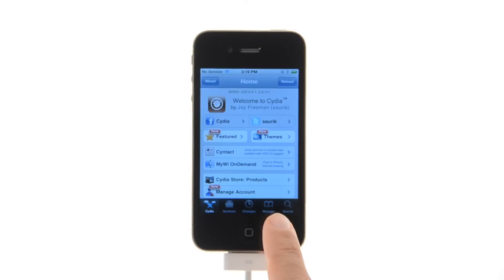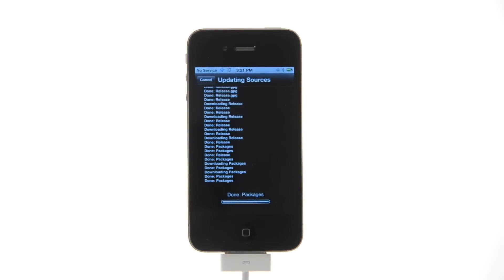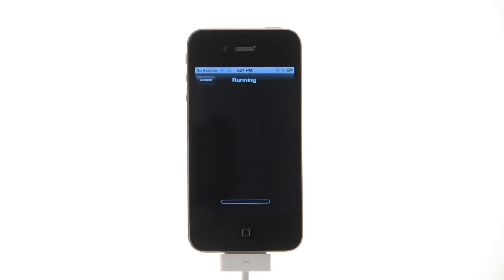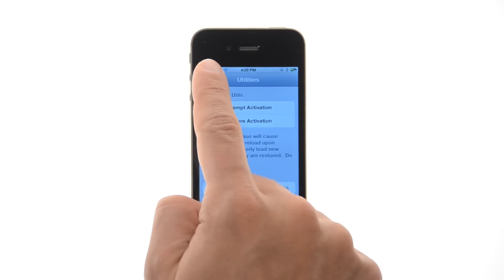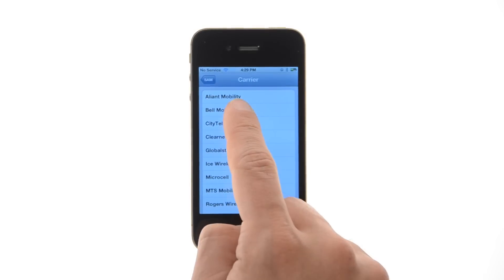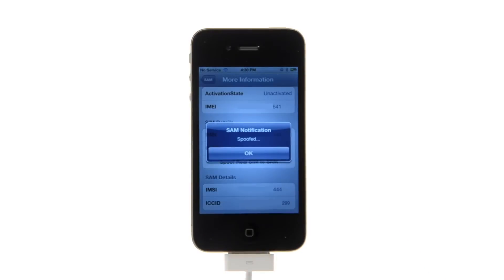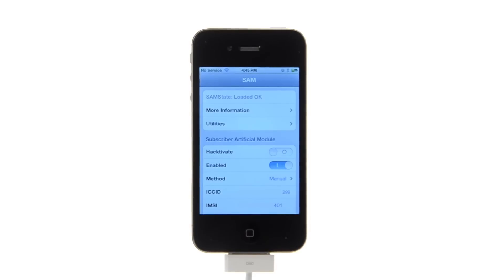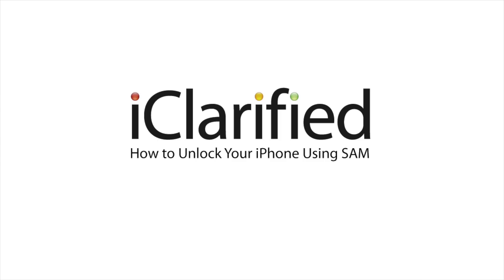How to Unlock Your iPhone Using SAM ( iPhone 3g, 3gs, 4, 4S)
How to Unlock Your iPhone Using SAM ( iPhone 3g, 3gs, 4, 4S) guide.
Step 1: Go to Cydia, add repo.bingner.com as an app repository, and then search and install Sam Bingner's Subscriber Artificial Module (SAM) package.

Step 2: Launch SAM by tapping the SAMPrefs icon.

Step 3: Go to utilities, and then select "De-Activate iPhone," but make sure the iPhone is deactivated under "More Information."

Step 4: With SAM enabled, select the "By Country and Carrier" in "Method," and then find the iPhone's carrier.

Step 5: Go to "More Information," copy the International Mobile Subscriber Identity (IMSI) in SAM Details, and then tap "Spoof Real SIM to SAM."

Step 6: Return to the main SAM screen, change the "Method" to manual, and then paste the copied IMSI string.

Step 7: Connect the iPhone to a computer and allow iTunes to essentially re-activate the device.

Step 8:  Double click the "Phone Number" parameter in iTunes to check and ensure the ICCID matches the SIM card. Repeat from Step 1 and onward if it does not match.

Step 9: Disconnect from the computer, and then quit iTunes when the reactivation process is finished.

Step 10: Disable SAM in the SAMPrefs app. Ignore the source article that instructs to uninstall SAM and delete the lockdownd folders.

Step 11: Connect the iPhone to the computer again. iTunes will appear and claim it cannot activate the iPhone.

Step 12: Close iTunes, and then open again. Upon launching, iTunes will activate the iPhone. The result—one unlocked iPhone!

Note: The iPhone will only work with the SIM card employed during the above tutorial. After completing this process, iTunes will believe the SIM's ICCID belongs to the original, intended carrier. The newly unlocked iPhone can even undergo reboots without losing its unlock— at least until Apple releases a counteracting firmware update.

Also, if push notifications stop working, open SAM, select "Clear Push," and then connect to iTunes again.